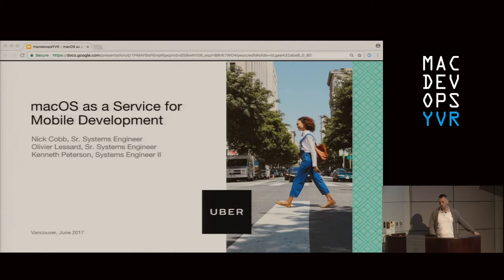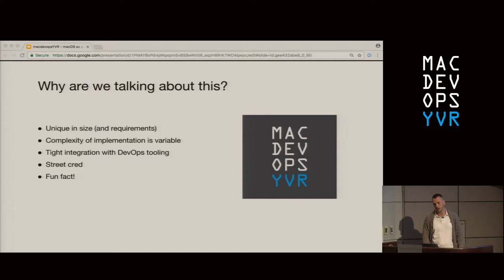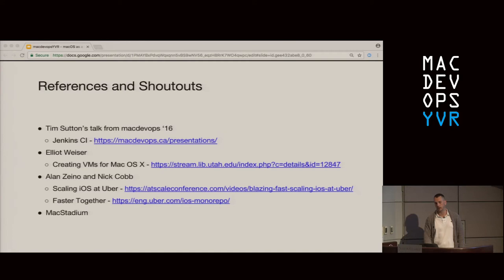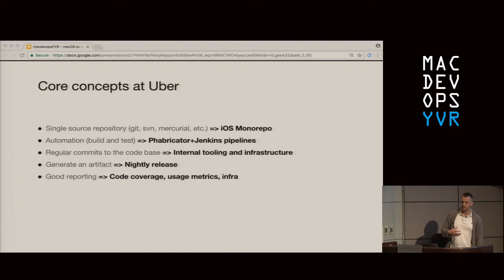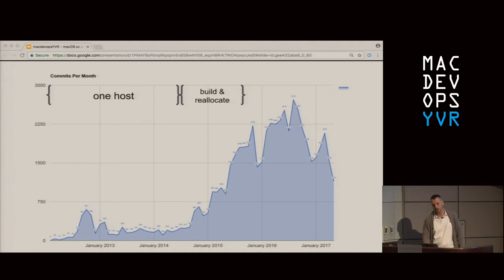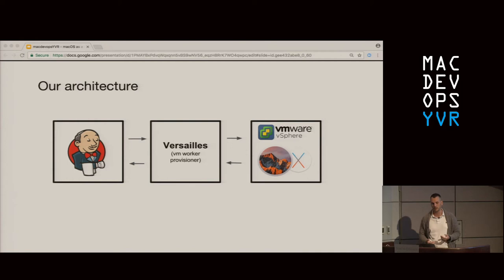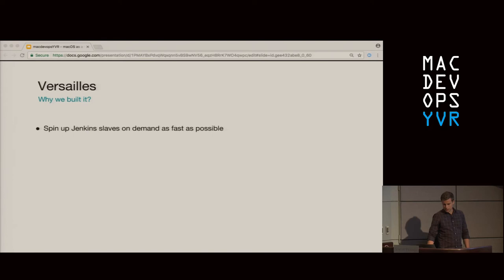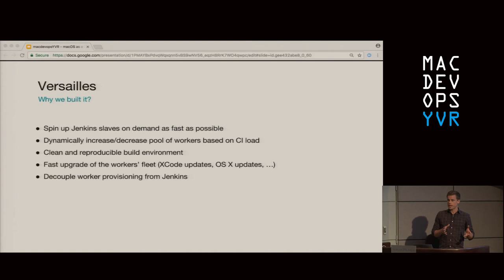MDOYVR17 - Nick Cobb, Olivier Lessard, Kenneth Peterson - MacOS as a Service for Mobile Development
Nick Cobb, Olivier Lessard, Kenneth Peterson
MacOS as a Service for Mobile Development